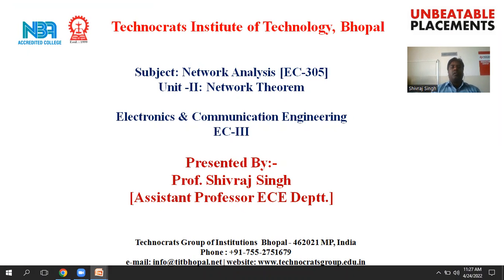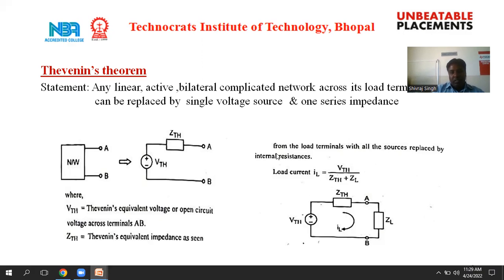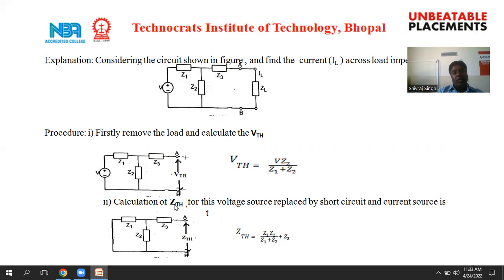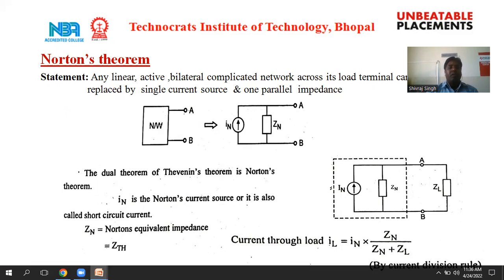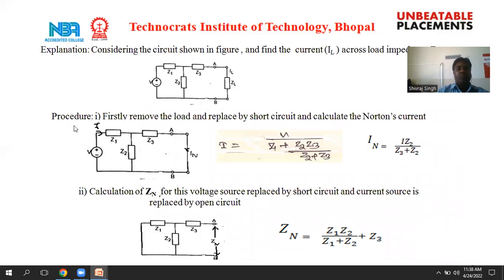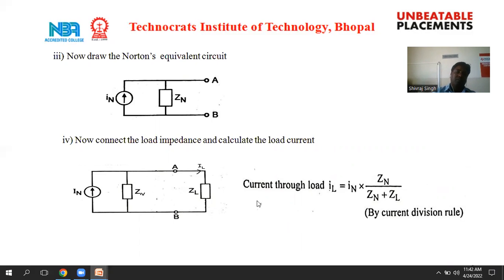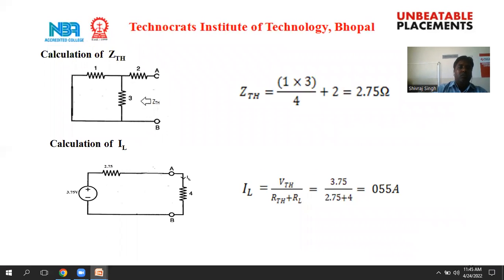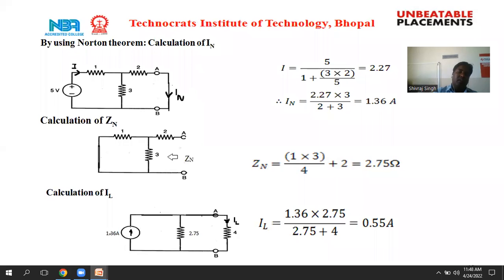Network Theorem By Shivraj singh